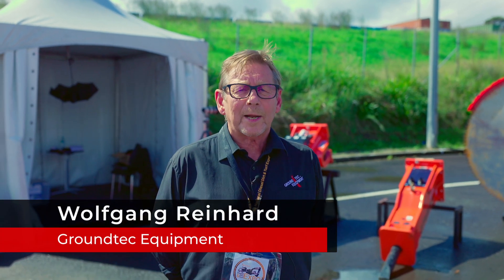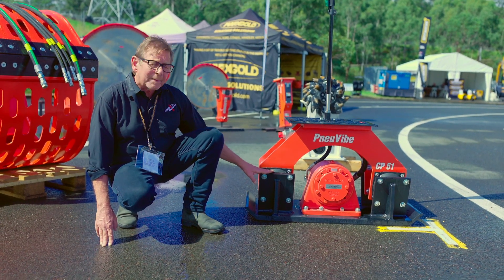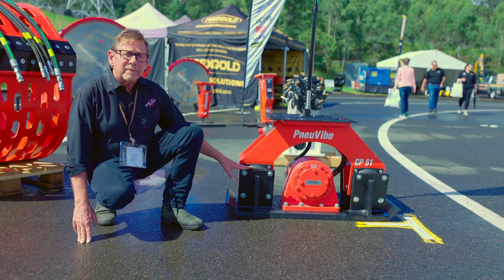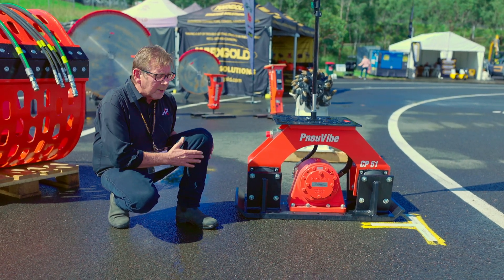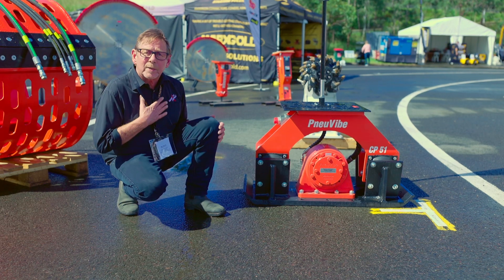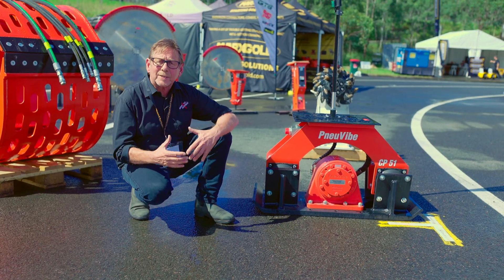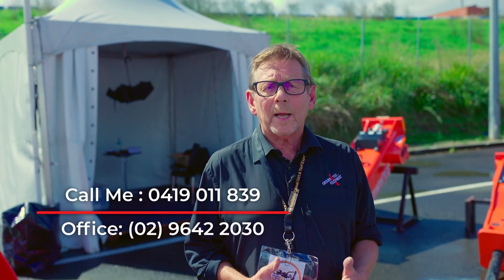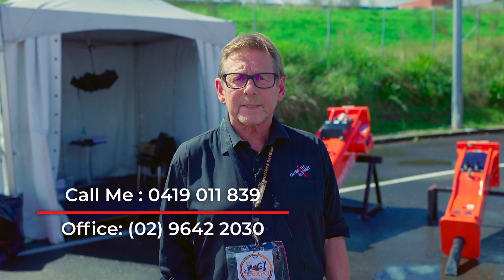An overview of the PneuVibe Compaction Plate with Wolfgang Reinhard of Groundtec Equipment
Whether you are working in narrow trenches or in a large backfill operation, PneuVibe Compaction plates provide the most efficient means for vertical and inclined compaction.

It is just as simple to connect a PneuVibe compactor plate to a large crawler excavator as it is to a small rubber tyred backhoe. Operating is made easy. The vibration produced by the rotating eccentric combines with the down pressure of the carrier and generates impulse force. This force can be placed wherever your boom will reach. This enables you to compact most types of soil to required density levels in efficient life capacities. It effectively combines in sheet and pile driving in certain soil conditions.